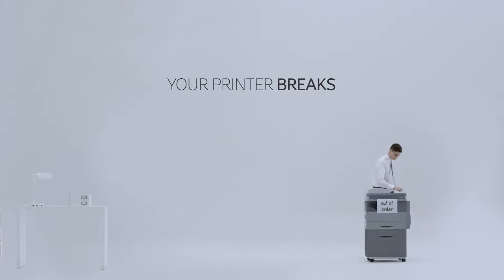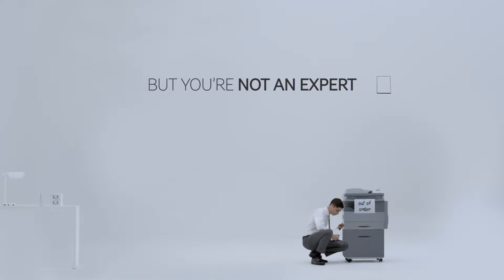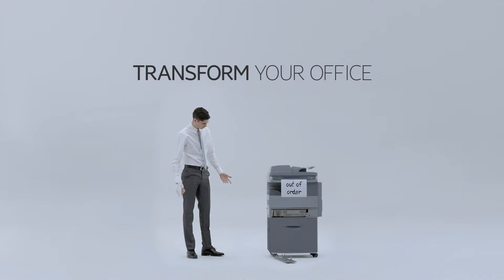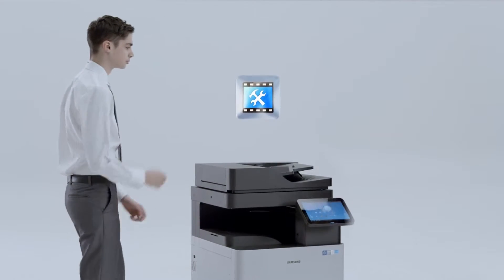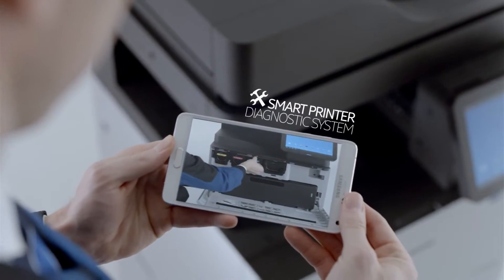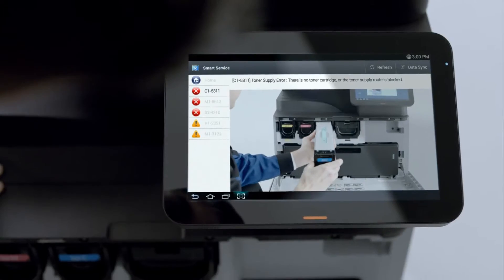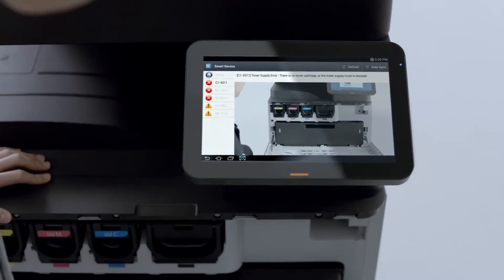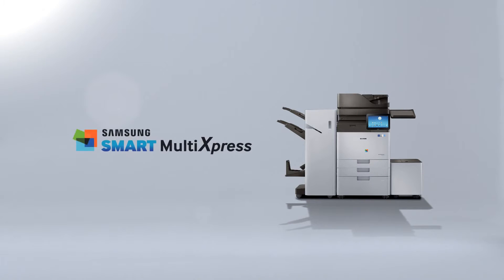SMART MultiXpress Series Worry free - Sims Business Systems